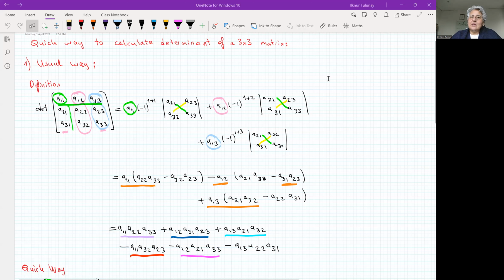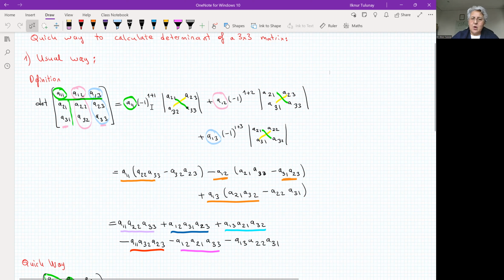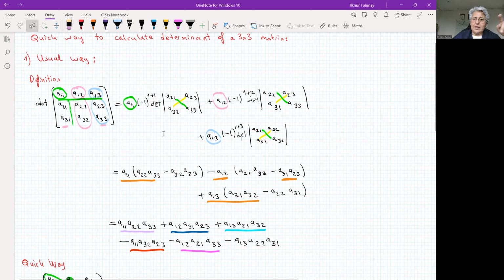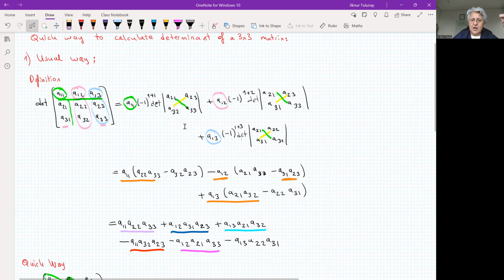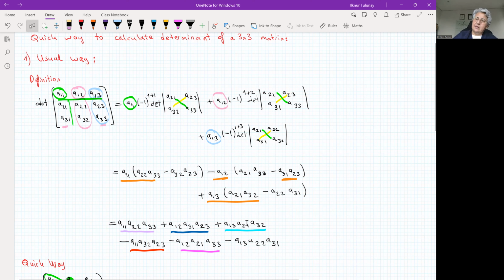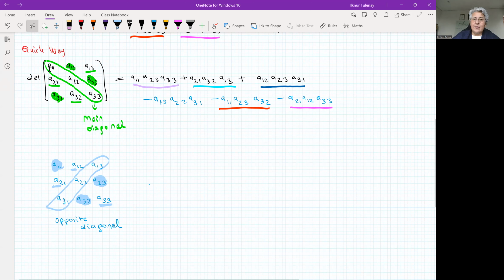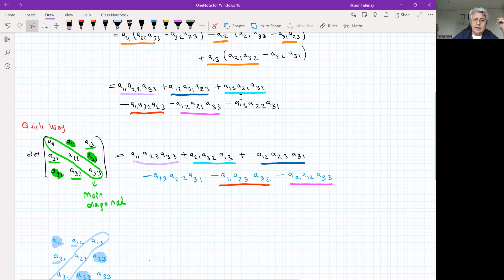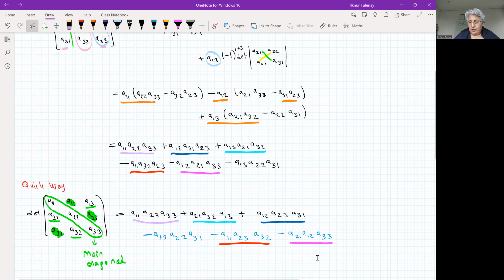How to calculate quickly determinant of a 3x3 matrix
Showing how to calculate determinant of a 3x3 matrix by using definition of a determinant
Showing a quick way
Showing that both ways are equivalent